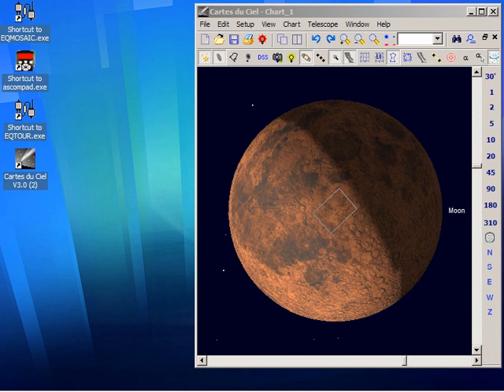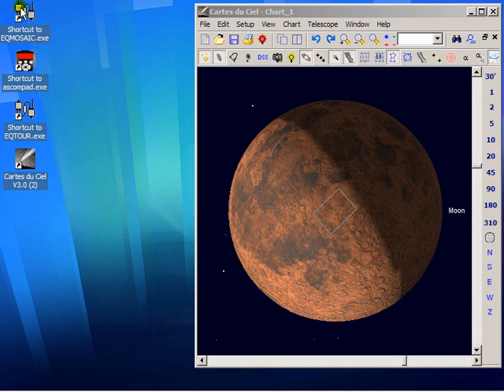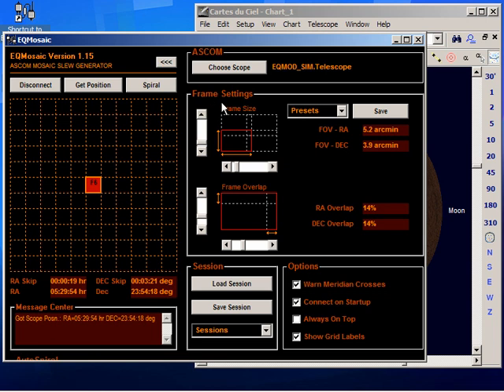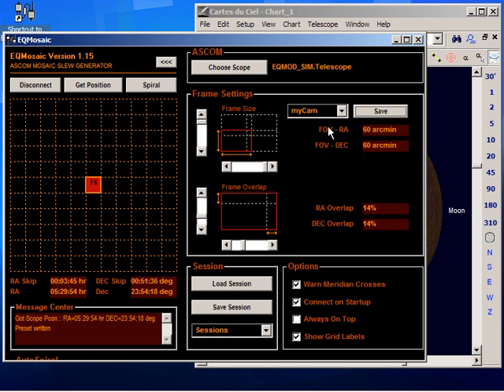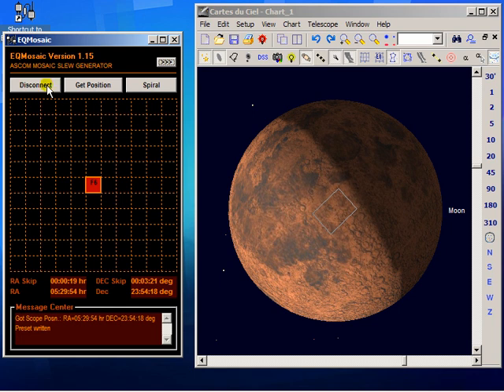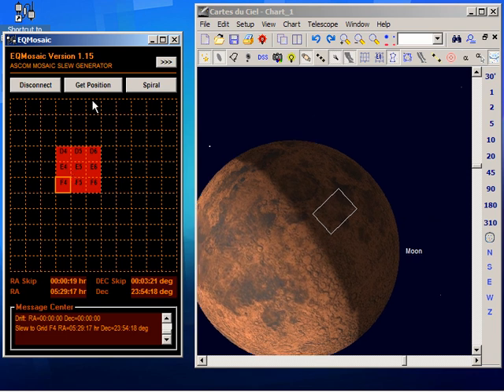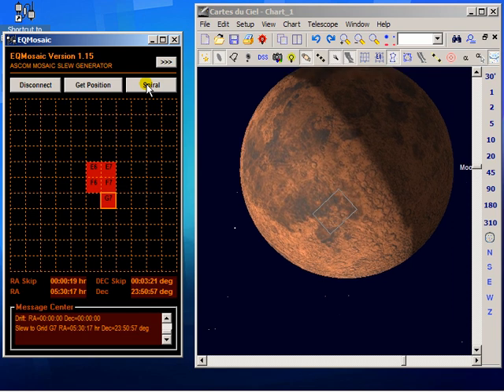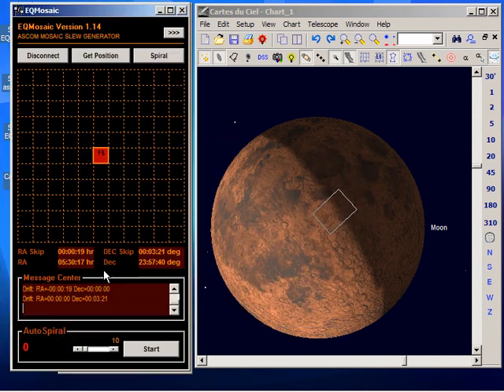EQMOSAIC: Overview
Overview of how EQMOSAIC can help in the process of taking mosaics.